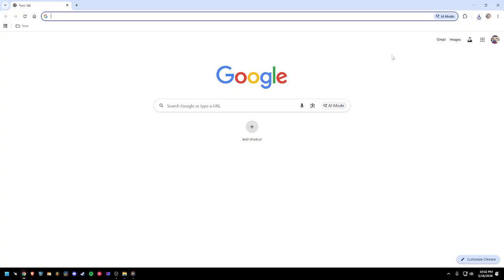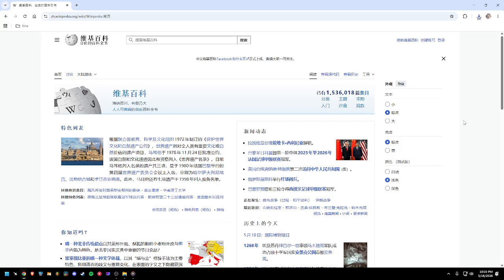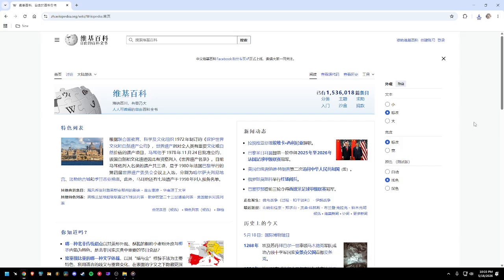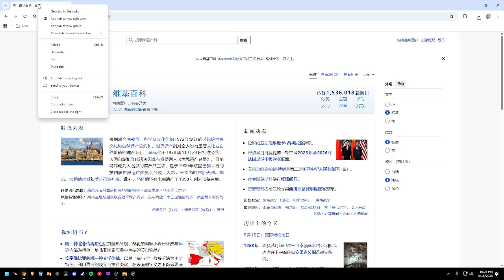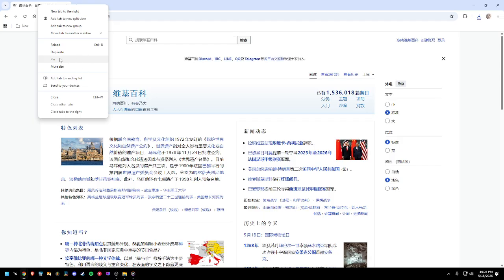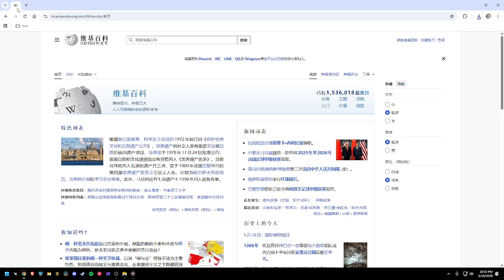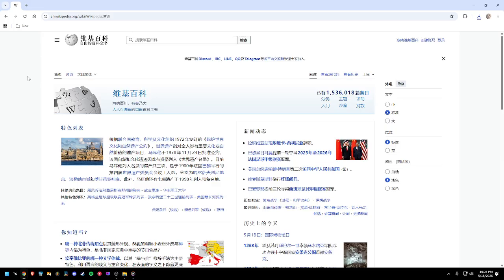How to Pin Website on Google Chrome Tutorial [2026 Guide]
In today's video we cover: How to Pin Website on Google Chrome Tutorial, Pin Website on Google Chrome, Chrome pin tab tutorial, lock website in Google Chrome, save tabs in Chrome, Google Chrome, create permanent tab Chrome, organize browser workspace, shrink tab icon Chrome, fix accidental tab closing Chrome, keep websites open on startup, master Chrome tab management, customize Chrome interface, save favorite sites browser, manage active web assets

-Google Drive
-Google Meets
-Google Sheets
-Google Chrome
-Google Forms
-Google Gmail